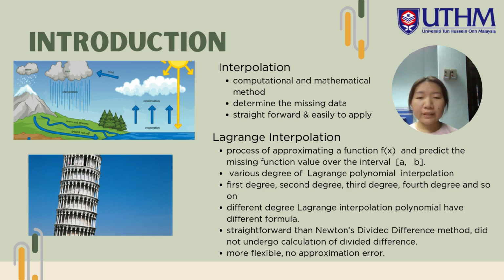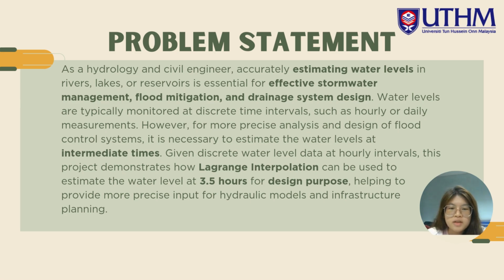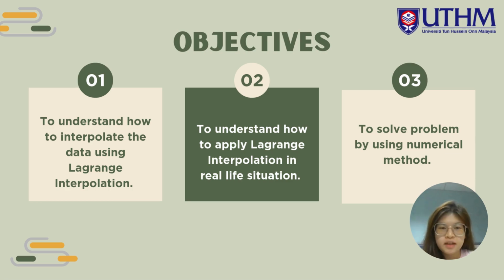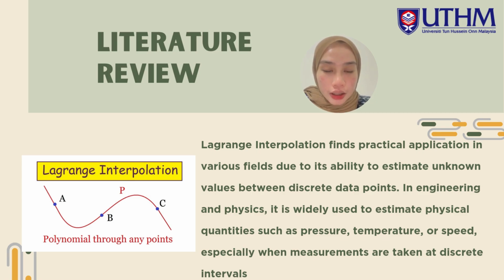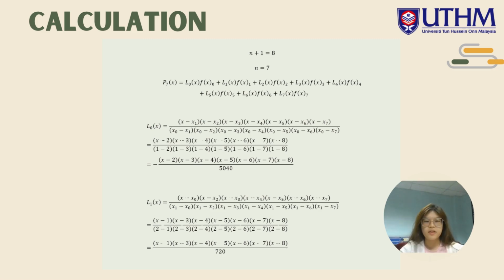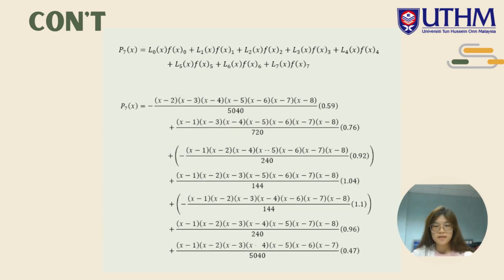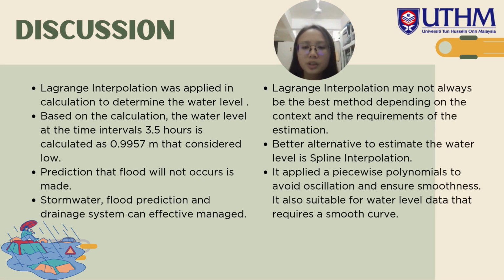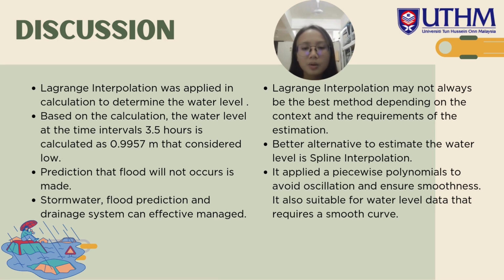Numerical Method Section 4 Group 1